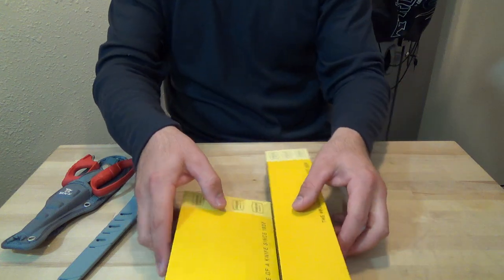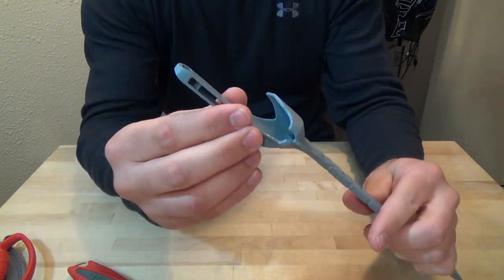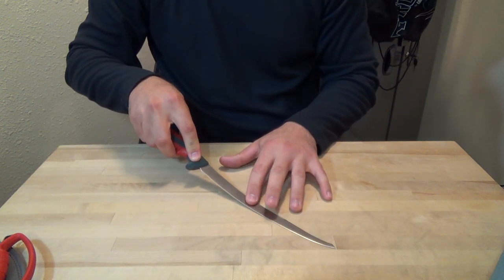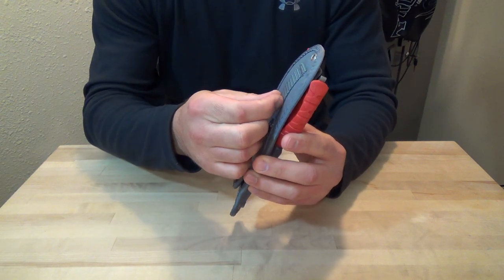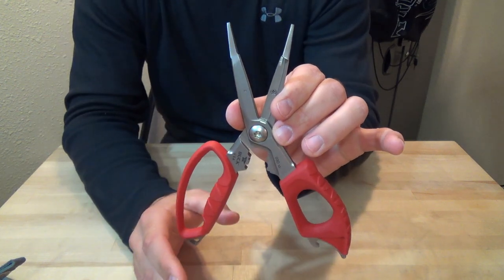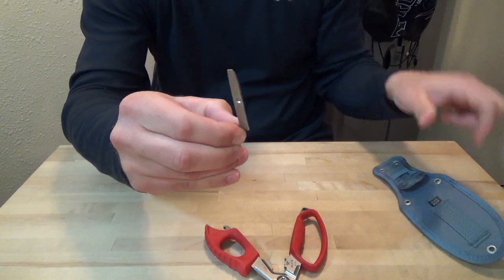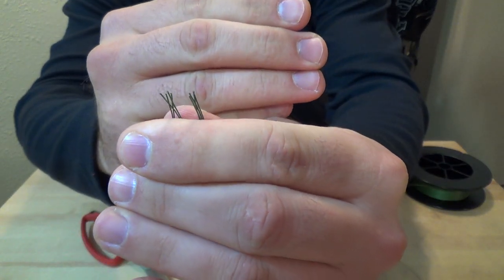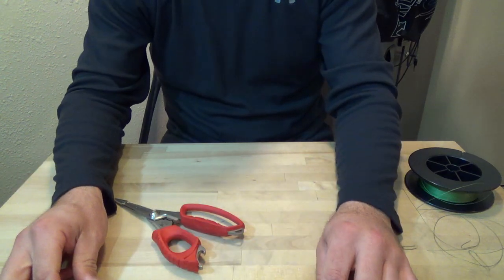Buck Splizzors and Clearwater Filet Knife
Buck's new fishing multi-tool the Splizzors and the Clearwater 9" Filet Knife.